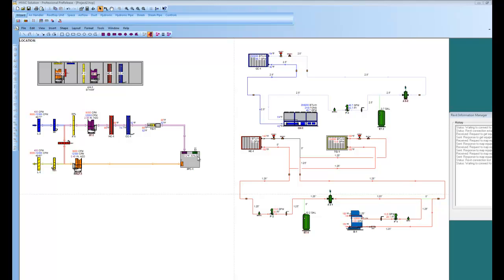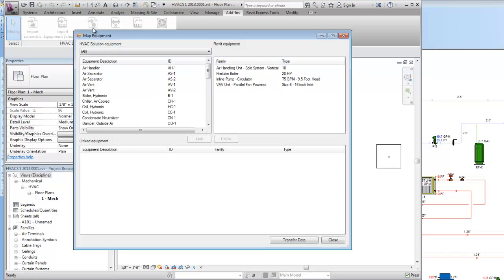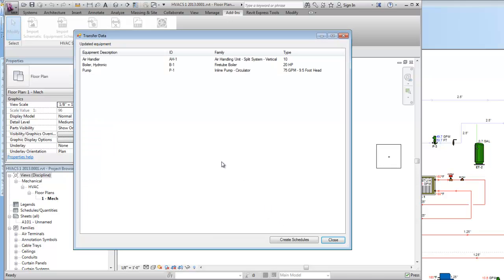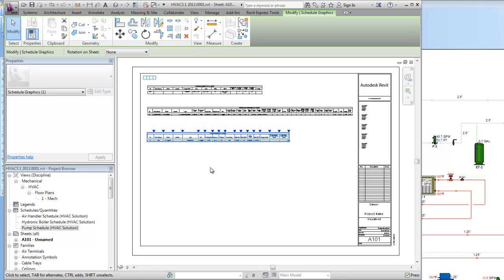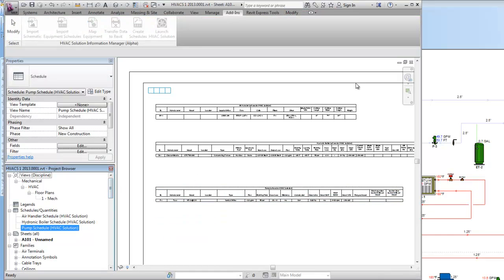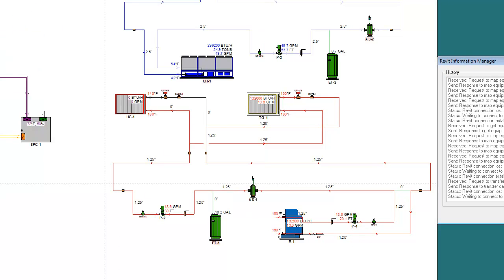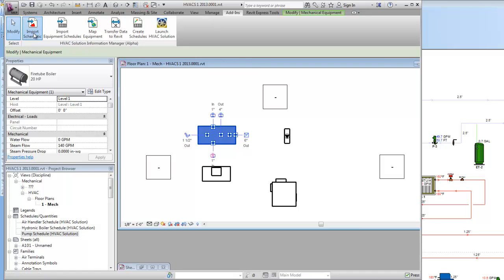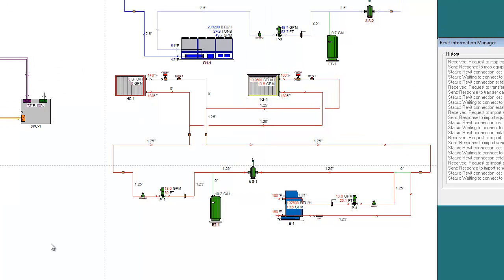Revit add in update